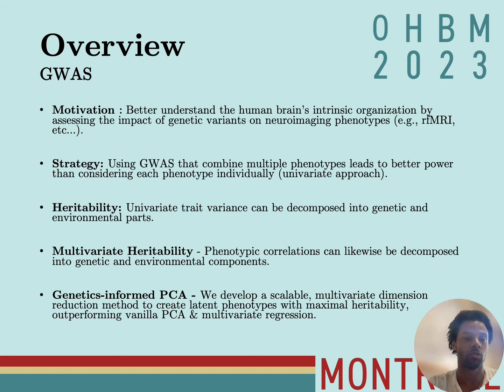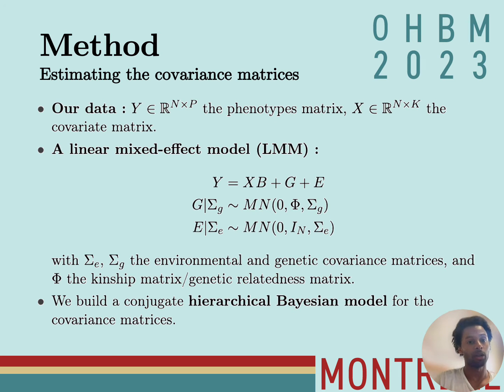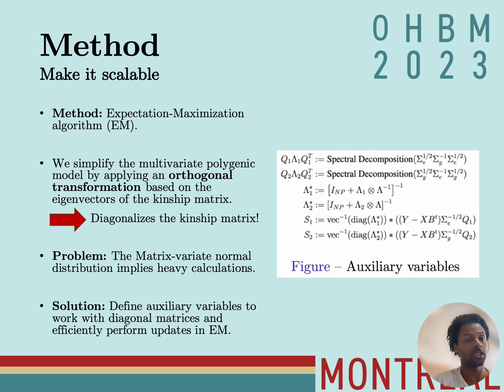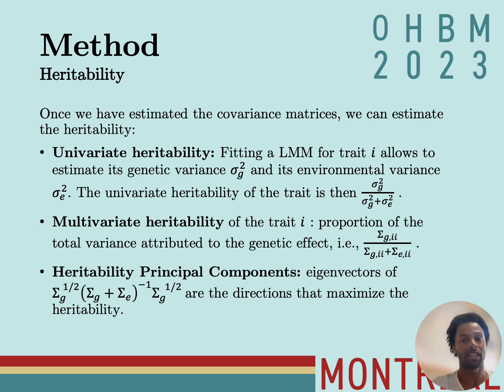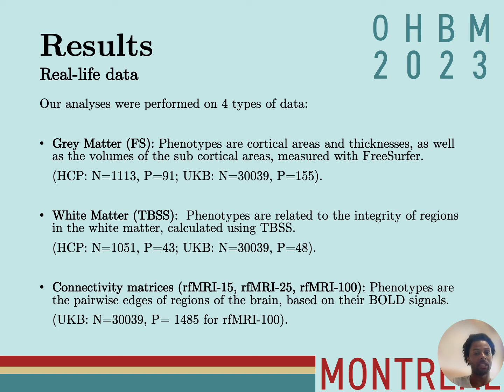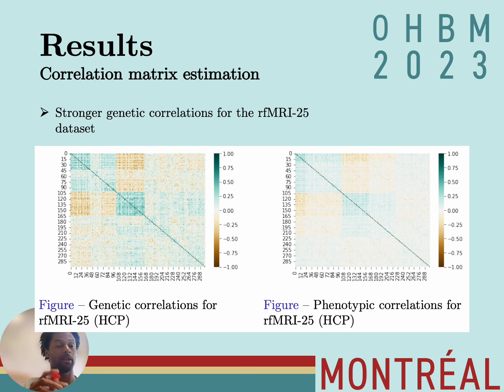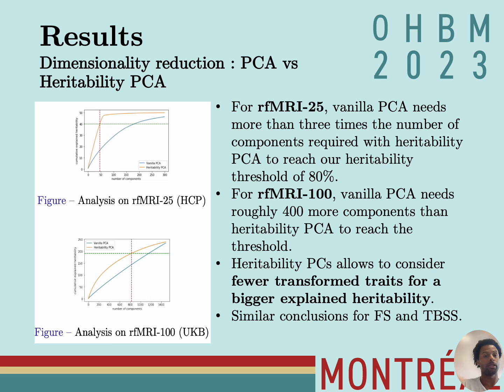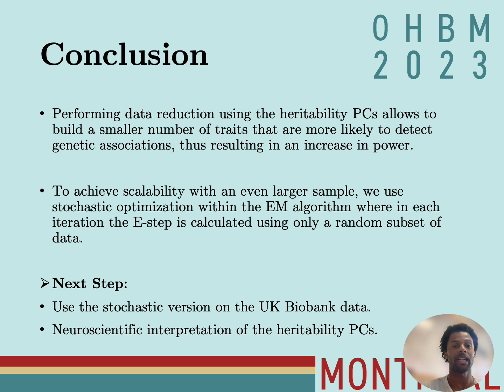OHBM 2023 | 3058 | Talk | Ian Christopher Tanoh | A scalable multivariate Bayesian polygenic model…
Title: A scalable multivariate Bayesian polygenic model for heritability-based principal component analysis.
Speaker: Ian Christopher Tanoh
Abstract: Genome-wide association studies (GWAS) of neuroimaging phenotypes can advance our understanding of human brain intrinsic organisation by discovering genetic variants associated with normal and disorder-related phenotypic variance in brain structure and function [2-4]. Joint modelling of correlated brain imaging phenotypes can improve GWA statistical power and need for multiple comparisons correction. It has been shown dimensionality reduction methods that use the estimated genetic correlation matrix to combine phenotypes with maximum heritability outperforms multivariate regression [5]. However, existing methods to estimate genetic and environmental covariance matrices are not scalable to large scale studies or across all brain regions [6]. In this work we propose a scalable hierarchical Bayesian model to a) estimate the covariance matrices by fitting a single multivariate model to all traits simultaneously, not a series of bivariate models and b) exploit the estimated heritability and genetic correlation matrix to define new phenotypes with maximum heritability.